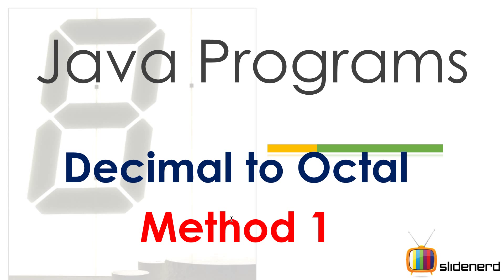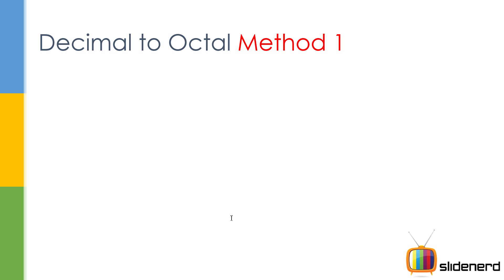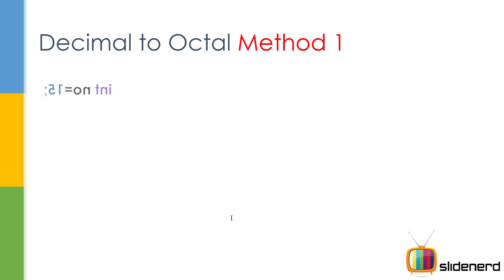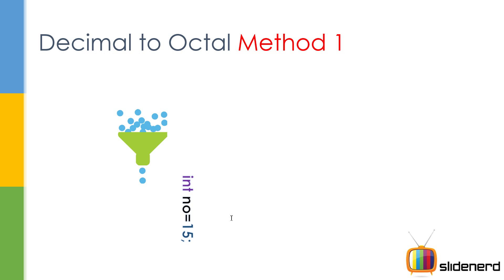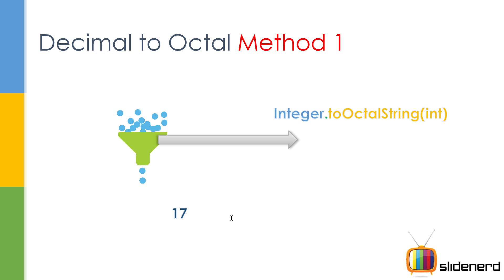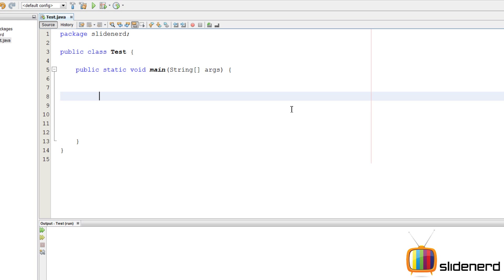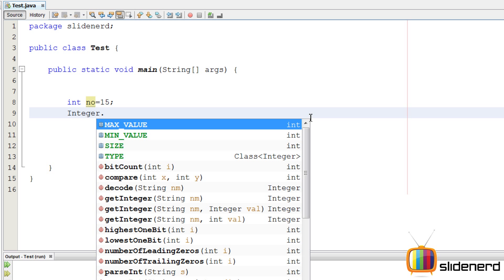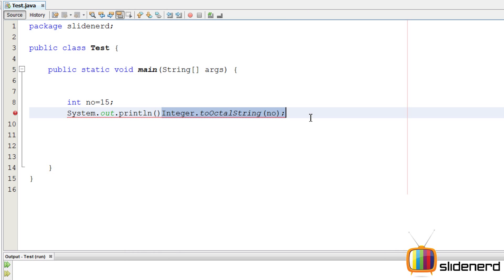44 Java Decimal to Octal Method 1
This Java Tutorial video shows a simple Java program to convert Decimal to Octal using Integer class methods